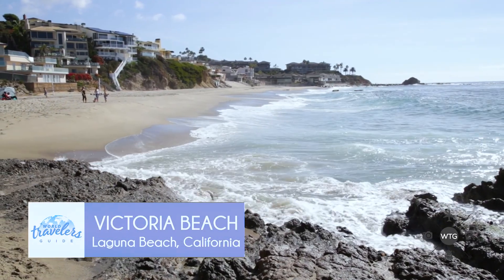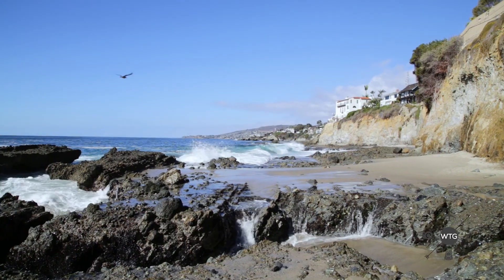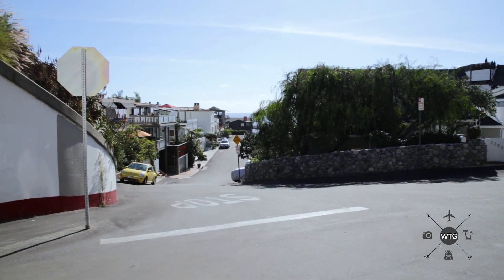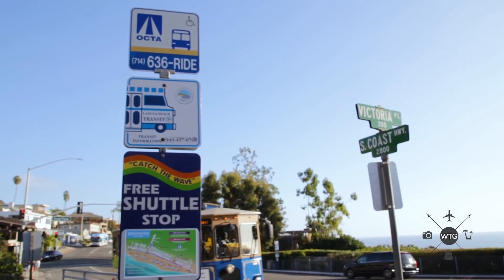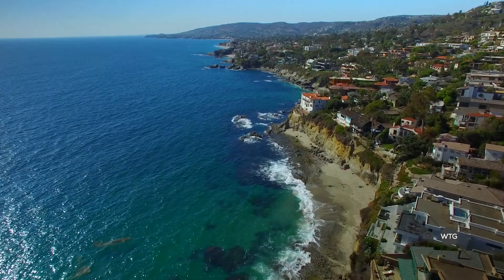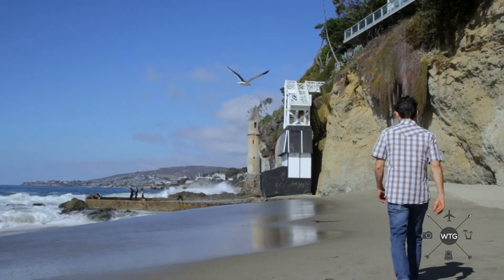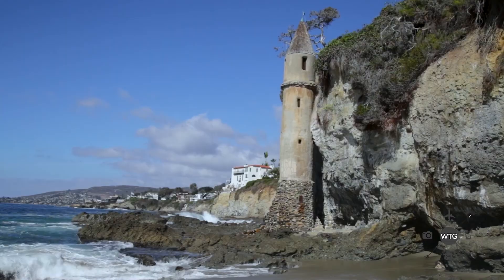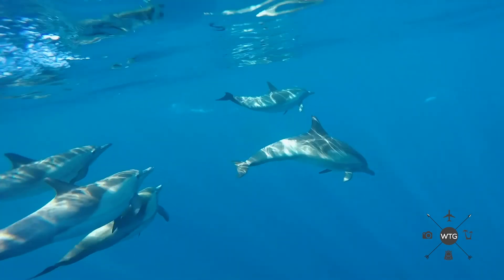Victoria Beach - Laguna Beach, CA - Travel Guide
Please note: This Segment was filmed and edited in 2019 for entertainment and educational purposes only.

Segment Hosted by:
Kevin E. Gallagher III

Directed and Edited by:
Nicholas Walker

Camera Operators: Nicholas Walker, Camera Brinkman, Cory Sparkuhl